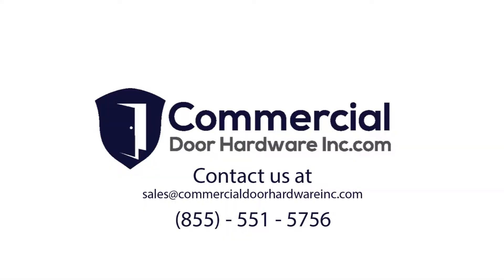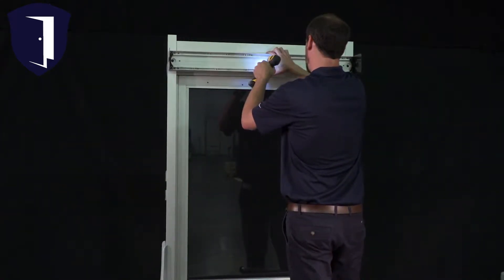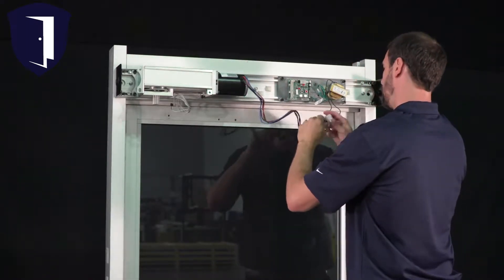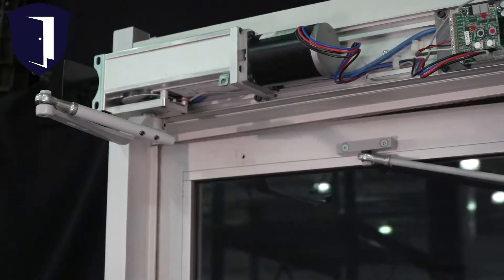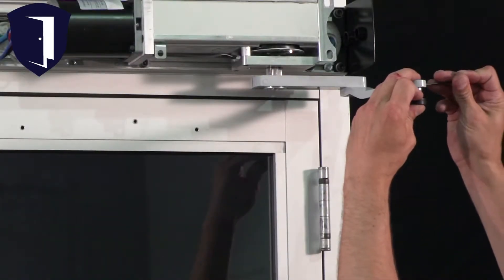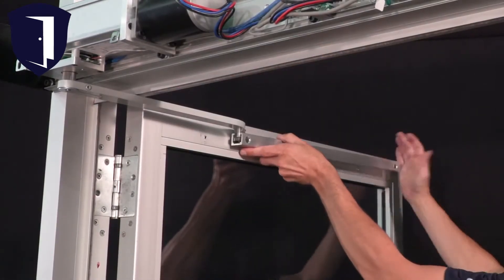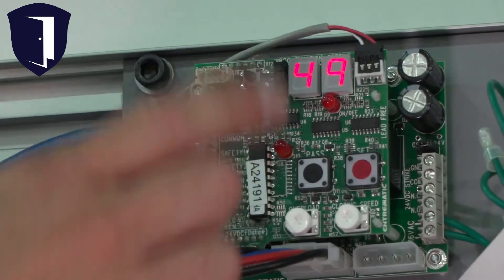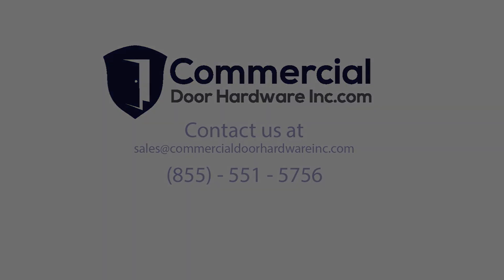Ditec Entrematic USA HA8-LP low energy swing door operator installation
View the complete installation of a Ditec Entrematic USA HA8-LP low energy swing door operator.